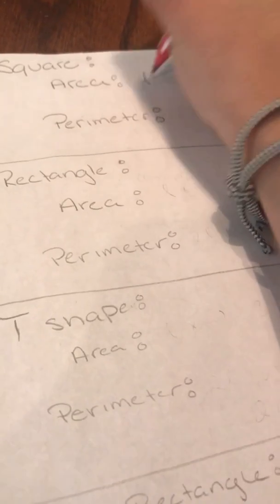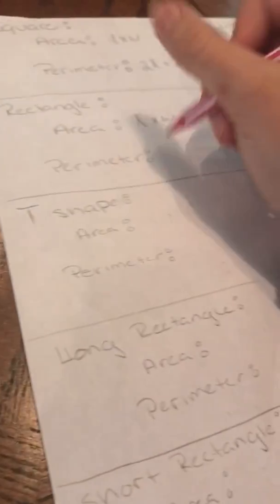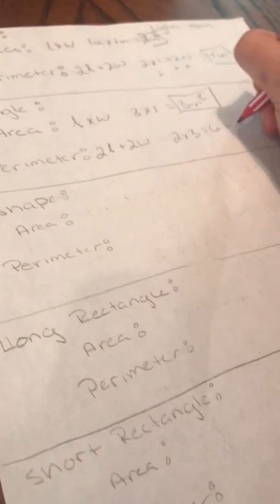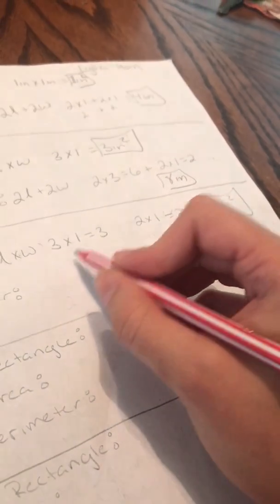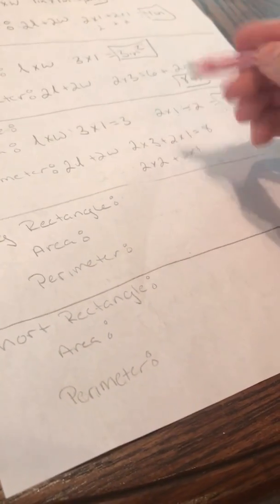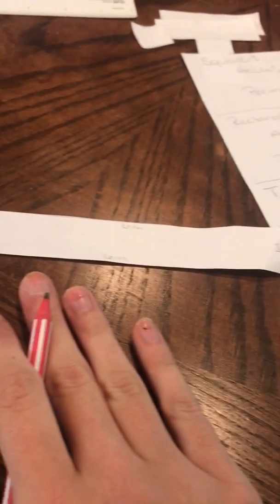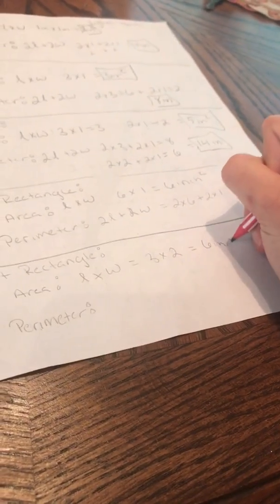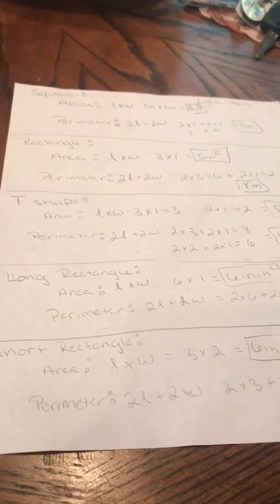Area and Primeter